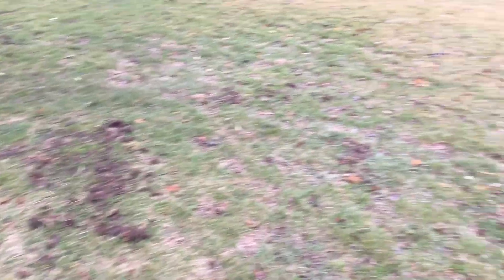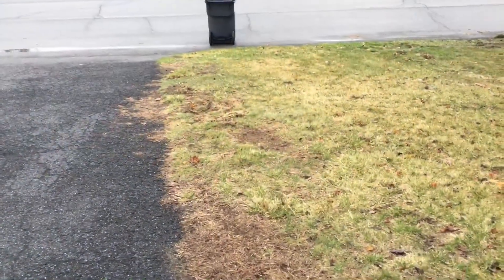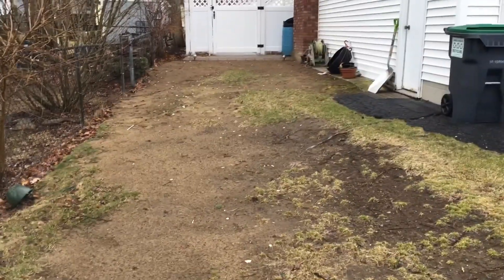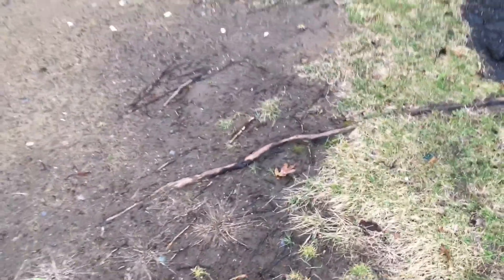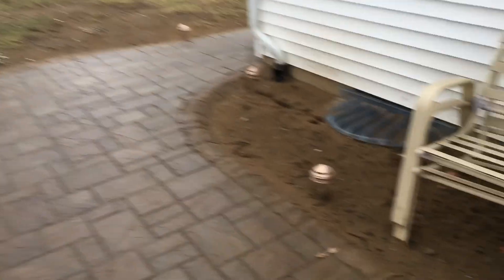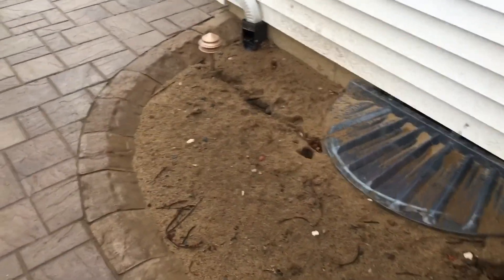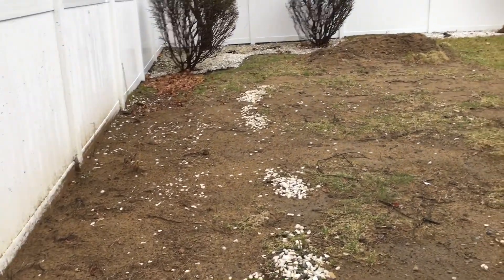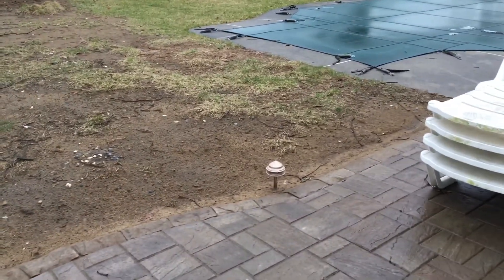Job 2 Lawn And Landscape - Before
Job 2 Lawn and Landscape Before we start renovation to the area.